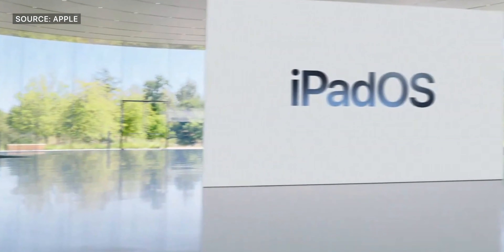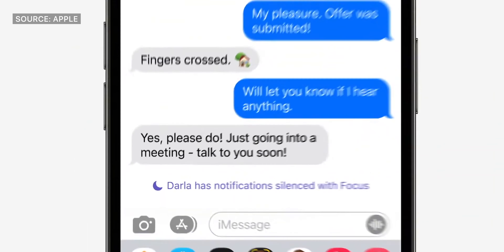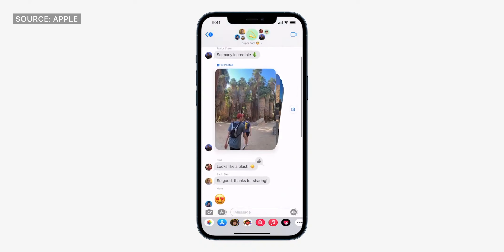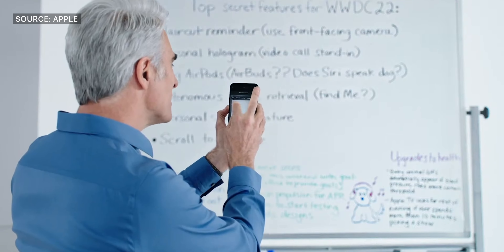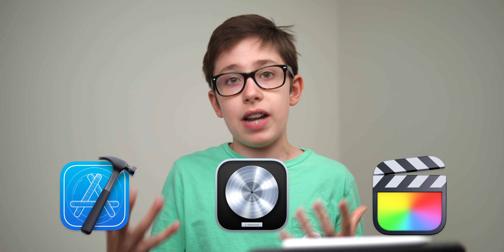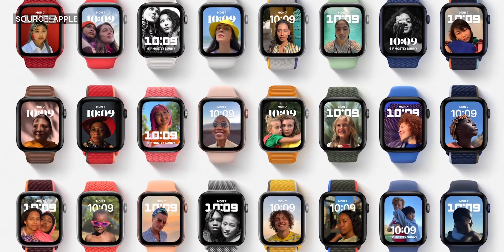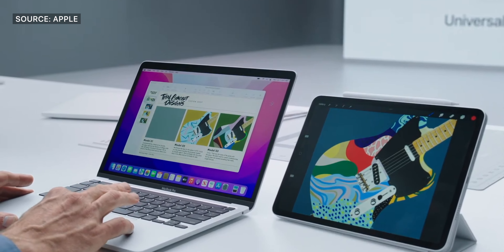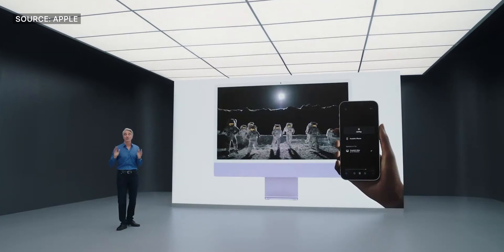WWDC21 Recap: iOS 15, macOS Monterey and MORE!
0:00 Introduction
0:36 iOS 15
2:58 iPadOS 15
3:35 watchOS 8
3:46 The Home
4:19 macOS Monterey
5:11 Outro